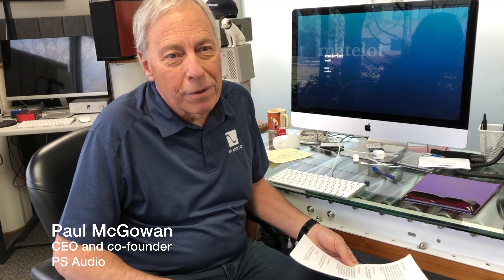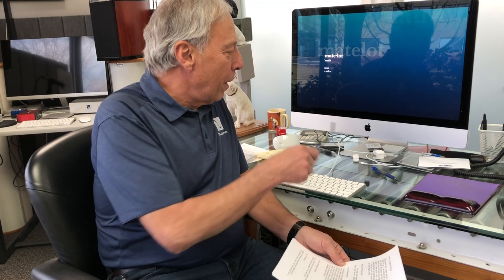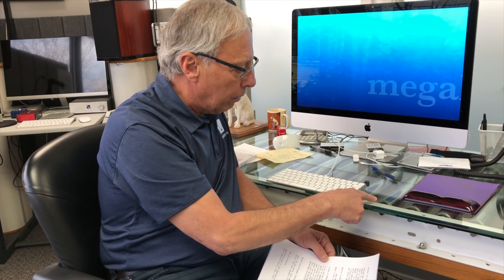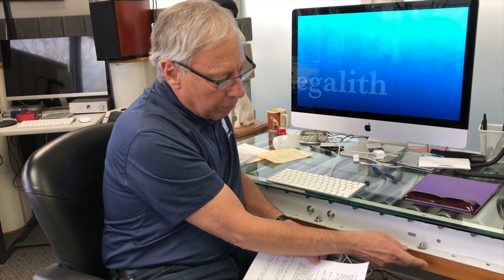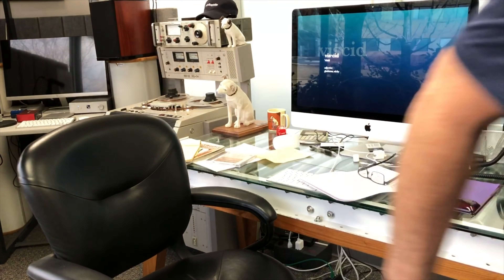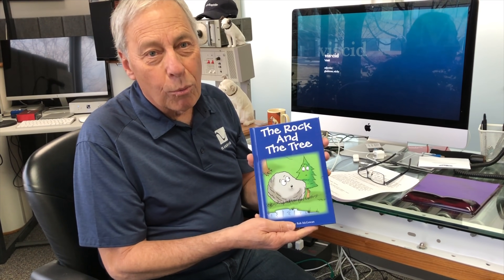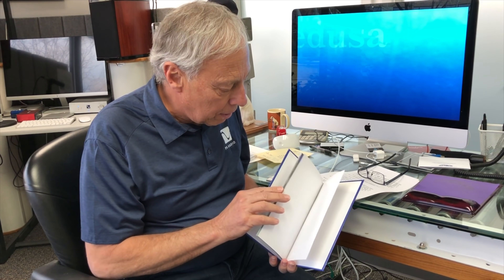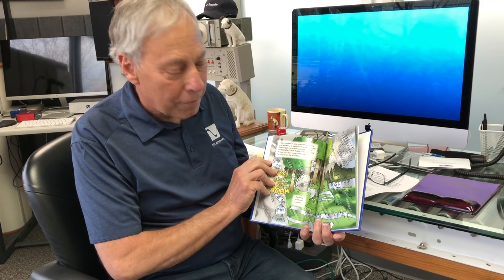Open baffle speakers vs. closed box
There is another type of speaker called an open baffle that has no box.